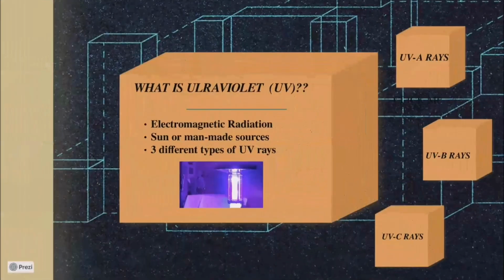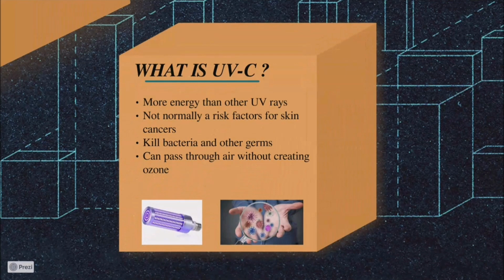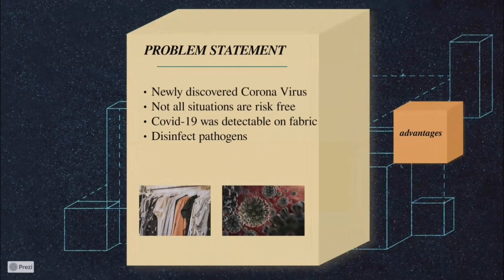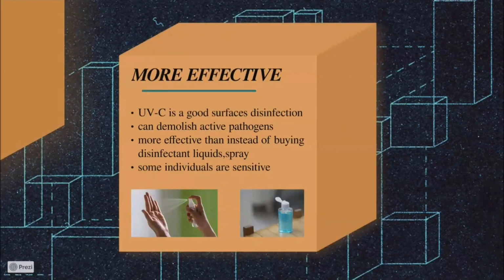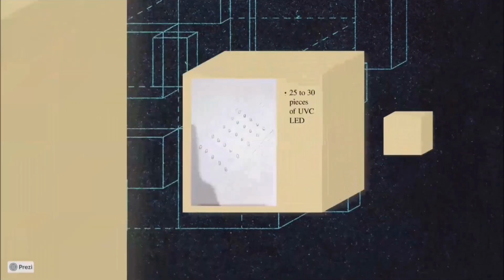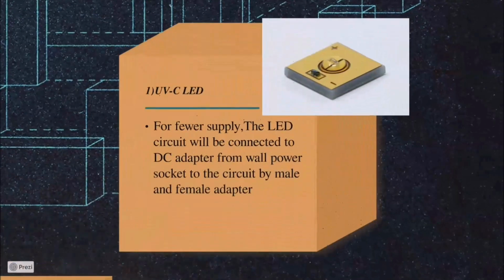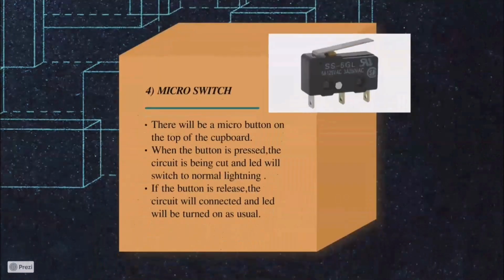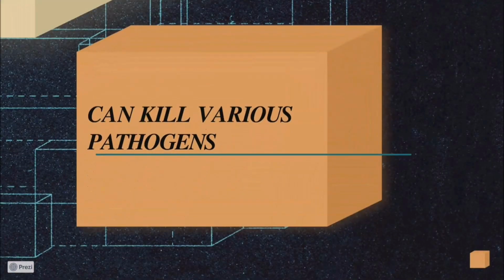Smart Disinfectant Cupboard | MRSM Betong, Sarawak